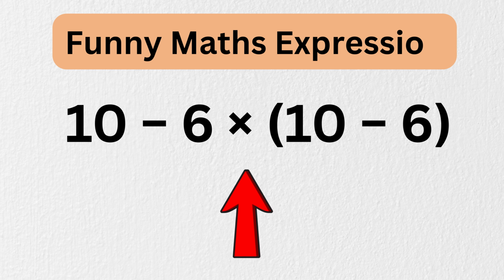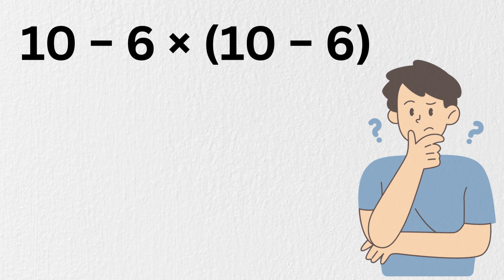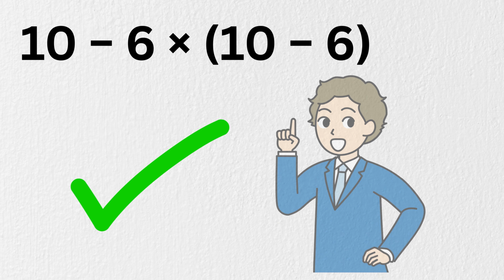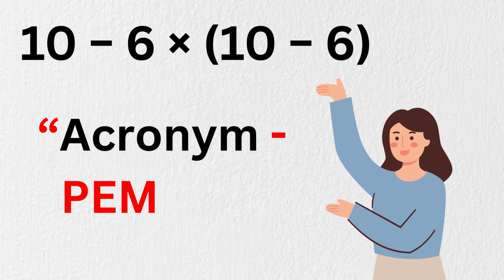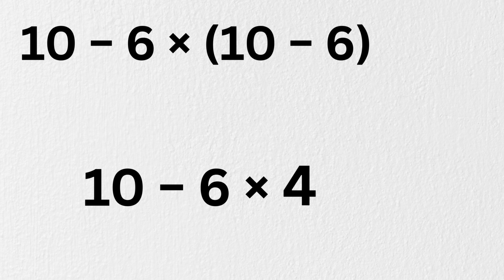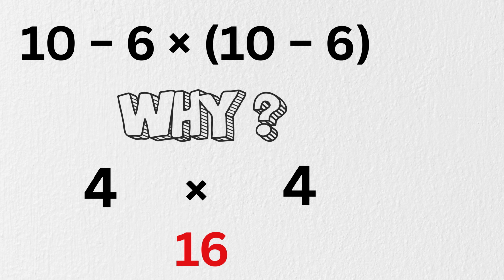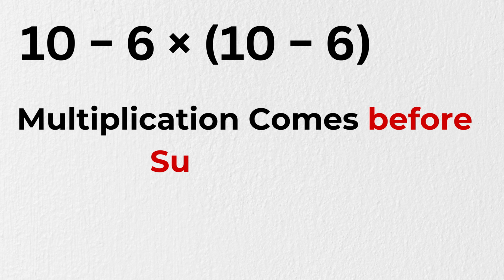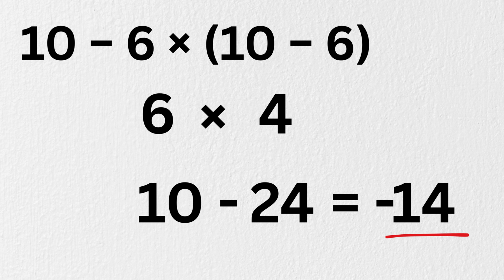Most People Get This Wrong | Order of Operations Trick (PEMDAS)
Think you’re good at math? Let’s put that to the test!
In this video, we tackle the tricky expression 10 − 6 × (10 − 6) that looks simple but trips up almost everyone. Most people rush through it and get the wrong answer—usually 16—because they forget to follow PEMDAS (Order of Operations).

We’ll walk step by step through the correct method so you’ll never make this mistake again. Plus, stick around until the end for a bonus challenge to see if you can outsmart the problem before I reveal the answer!

Perfect for anyone preparing for the SAT, ACT, or other competitive exams—or just looking to sharpen their math skills.